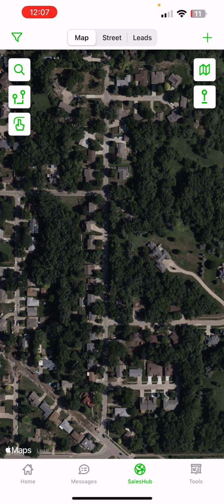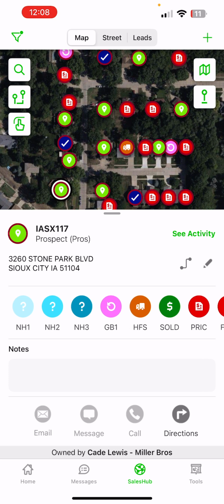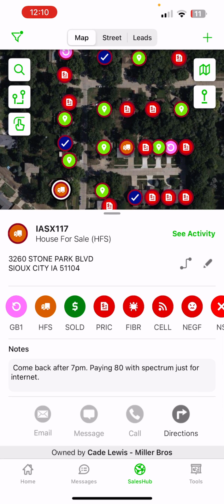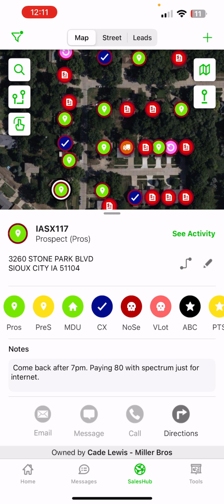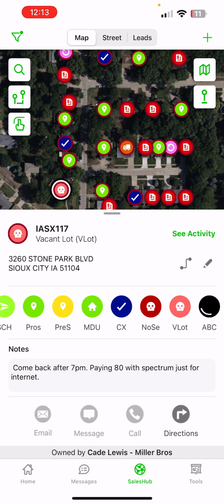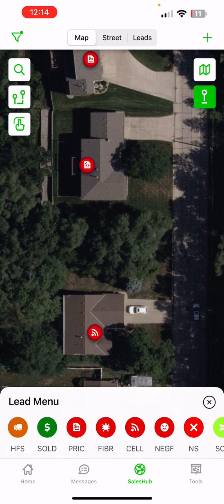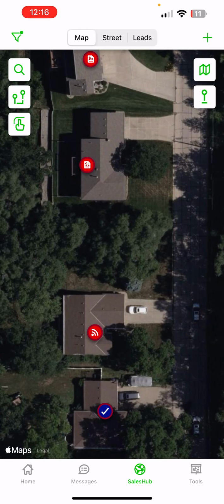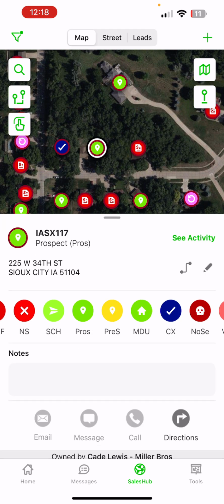SalesRabbit Metronet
Learn how to use SalesRabbit to mark the homes you knock